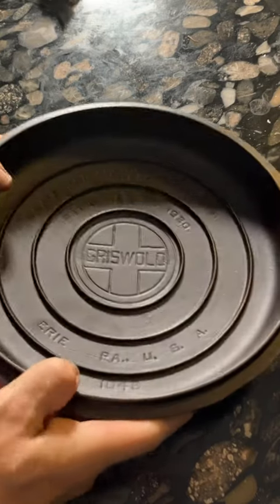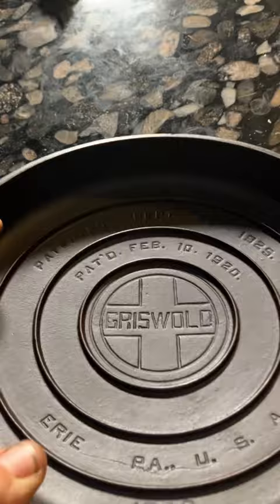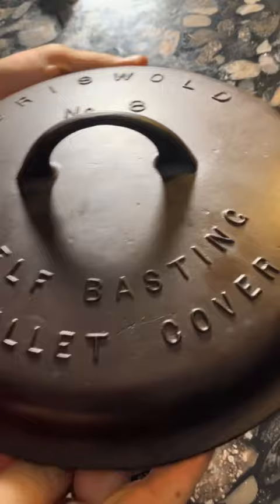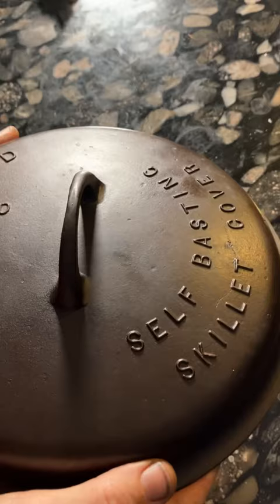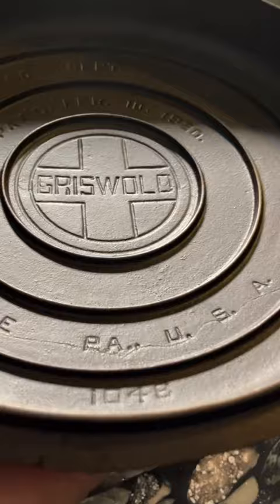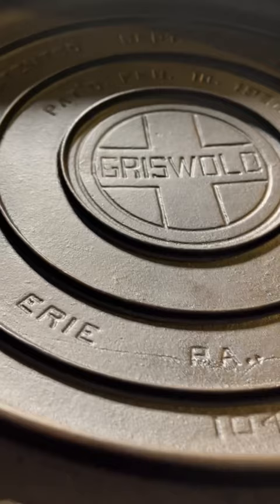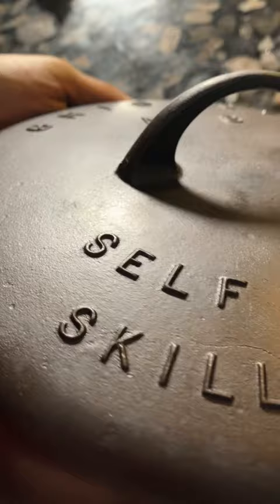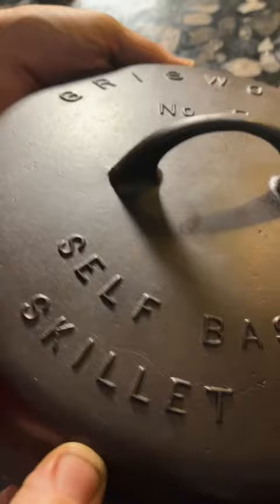A Cracked Griswold Cast Iron Lid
Alas, this Griswold lid has a crack in it.